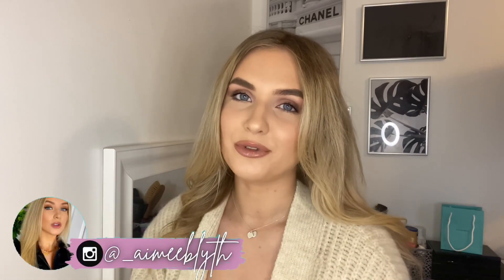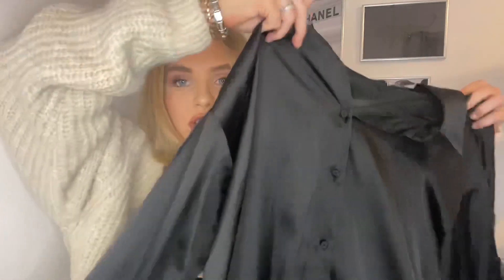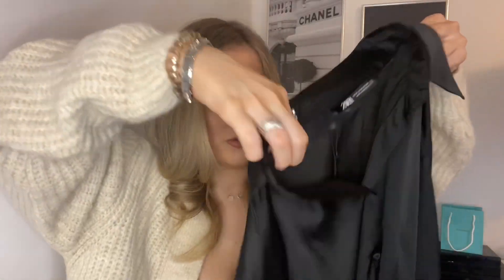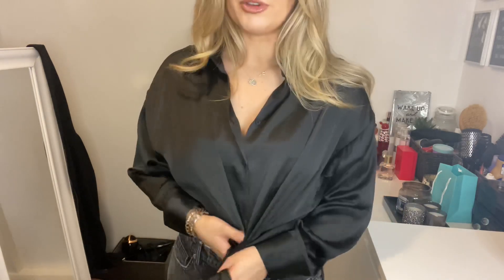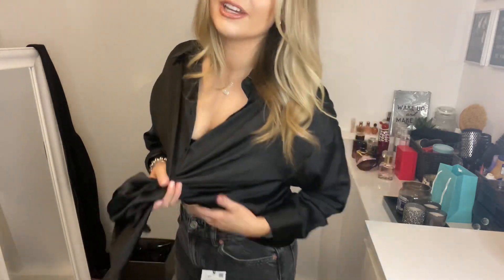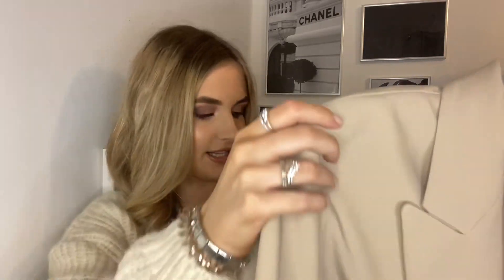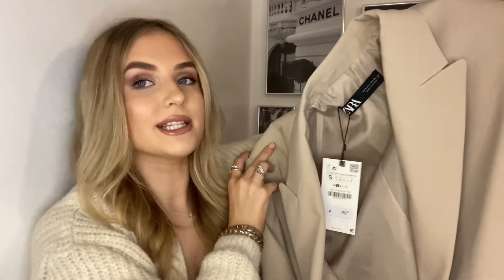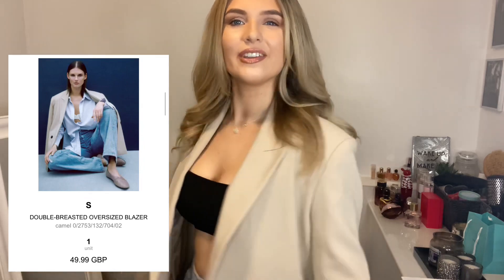HUGE ZARA TRY ON HAUL // TESTING ZARA JEANS! // WARDROBE STAPLES & BASICS 2021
Hi everyone!! Welcome/welcome back, this weeks video is my first ever Zara haul! So many pieces perfect for the transition into Spring / Summer and plenty of wardrobe basics and staples! Also first time ever trying Zara Jeans so was super excited for this one!
Hope you enjoy and don’t forget to support🥰

EVERYTHING MENTIONED🤩

*** Some links are affiliate which means it gives me a couple of pounds if you buy through the links (items with *) Would be massively appreciated but feel free to google and buy the products separately❤️

CHANNEL BANNER

Thank you so so much for all the support received, it is always so massively appreciated xoxo